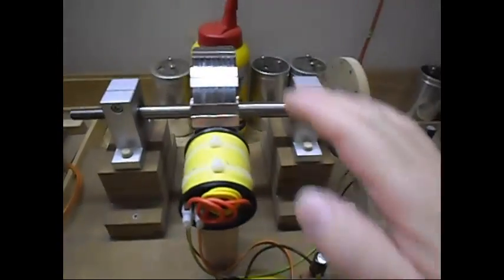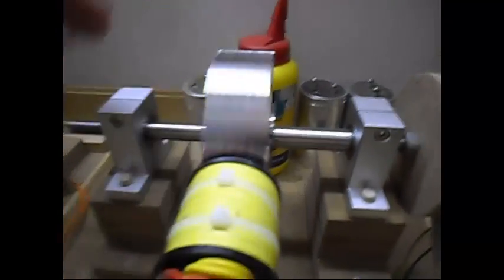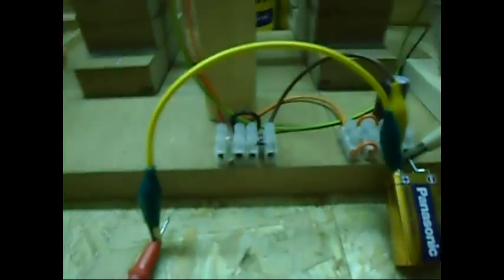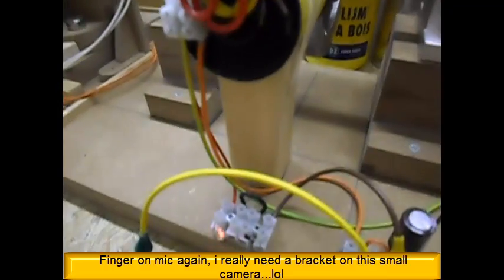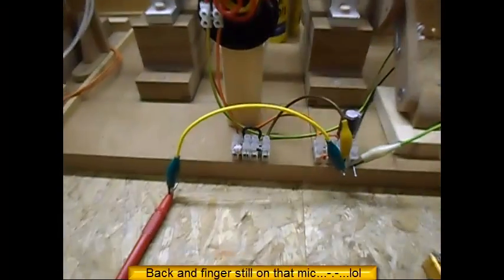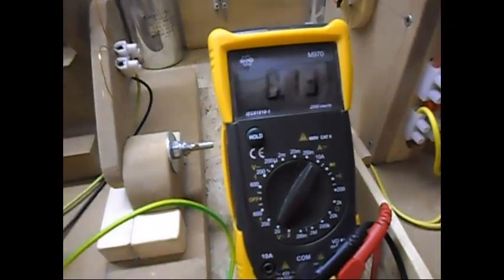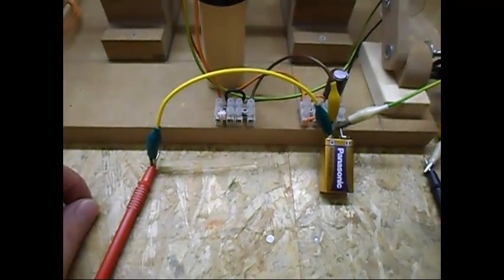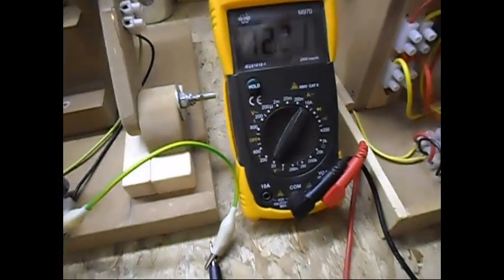24 Magnets_12 Pole Rotor - Update 1, Simple but nice circuit for input and output...